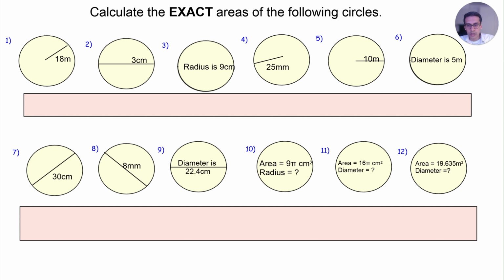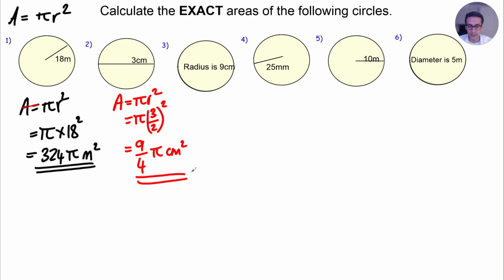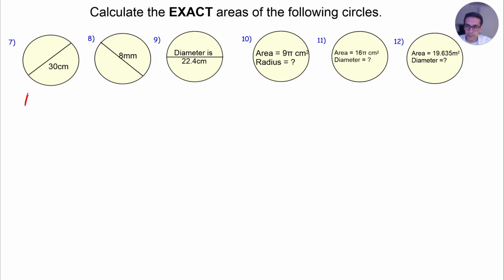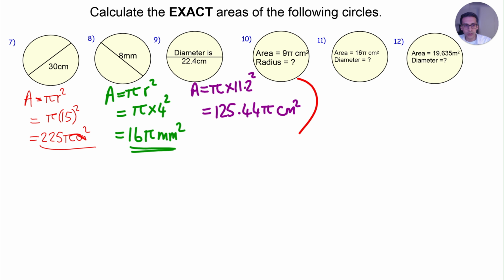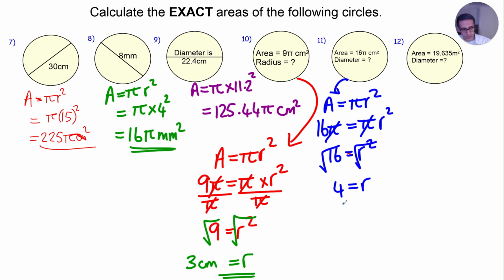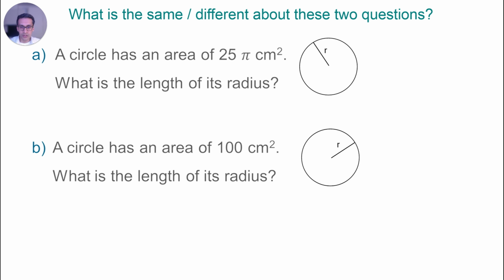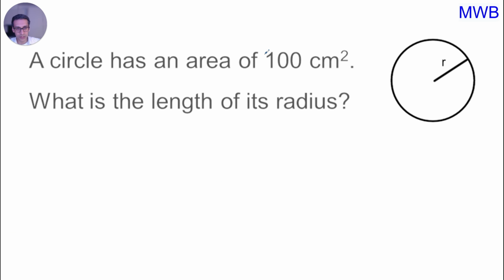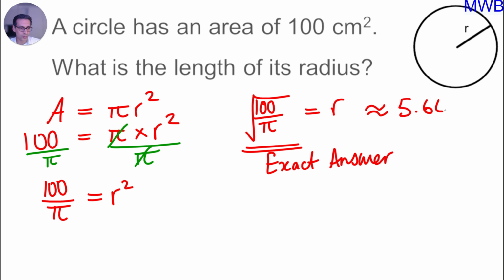Circles 05 Area Practice